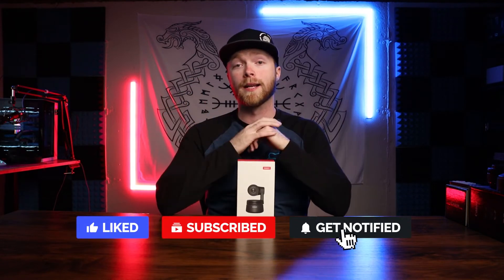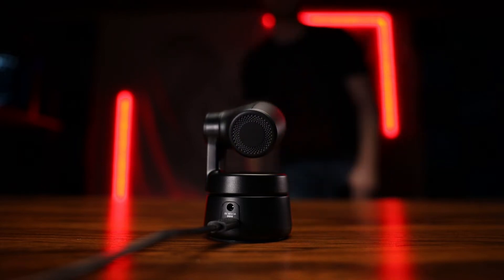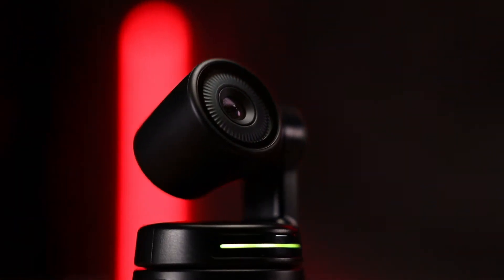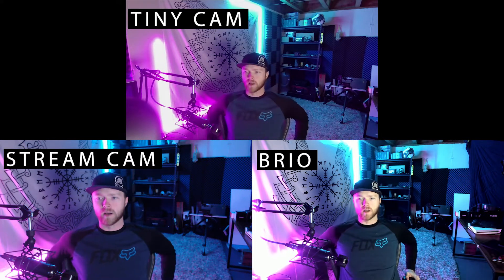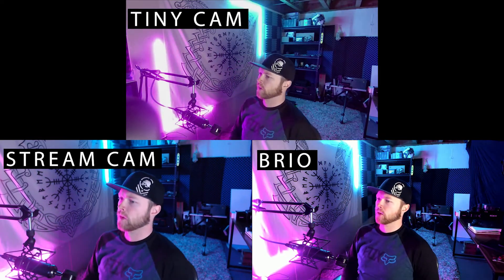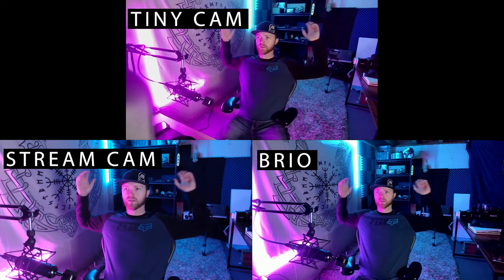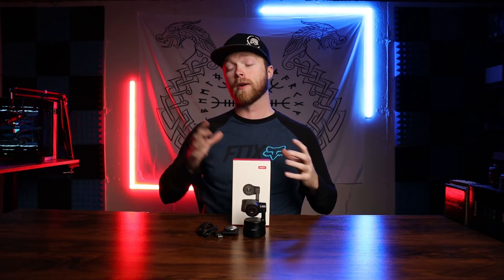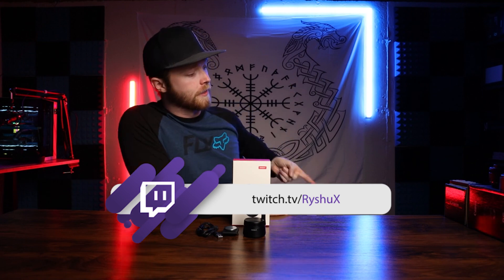Best Webcam of 2021? Obsbot Tiny Ai-Powered Ptz Webcam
Best webcam of 2021? Obsbot Tiny ai-powered ptz wecam that tops the other more widely known webcams like the Logitech Brio and the Logitech Streamcam. The AI powered functionality in obsbot tiny allows it to track you around the room and look for certain hand gestures to trigger commands. This cam could be the best webcam of 2020 and 2021.

In the obsbot tiny ai-powered ptz webcam review, I wanted to put it up against the two most popular high end cameras for streaming, the Logitech Streamcam and the Logitech Brio. In most of the test and lighting conditions the Tiny cam looked much better. The only downside to the Cam that I had found was the slight glare off the lens of the camera from the wall lights in certain conditions. The AI tracking works almost flawless, the hand gestures being the hangup sometimes.